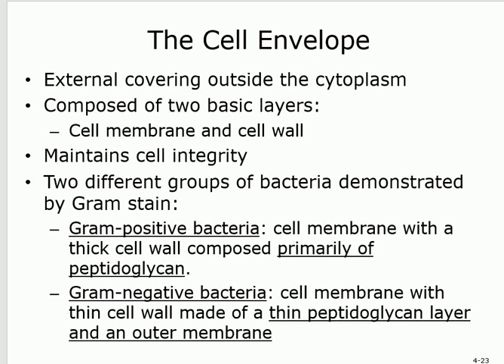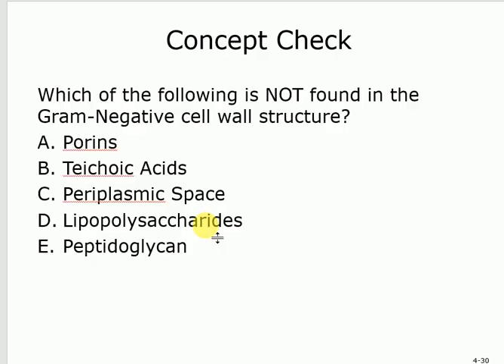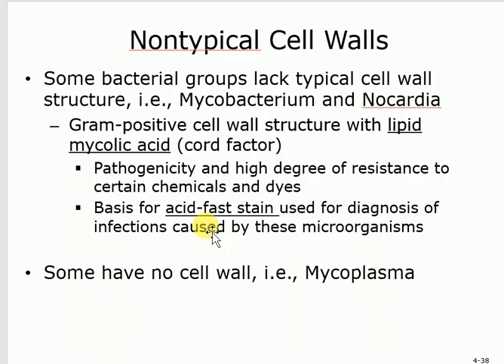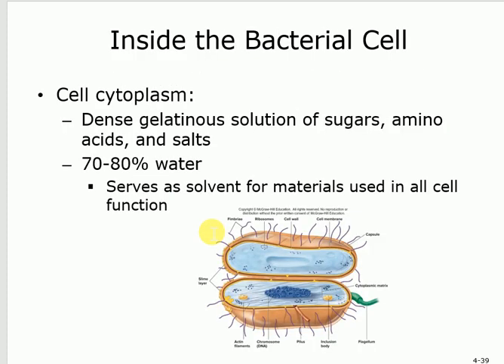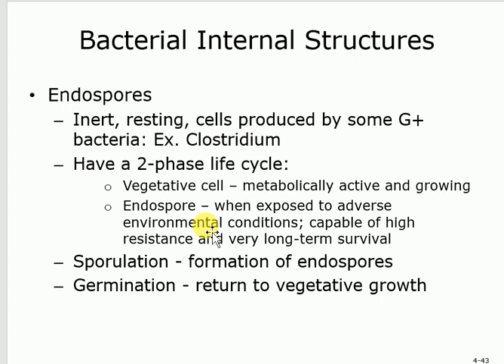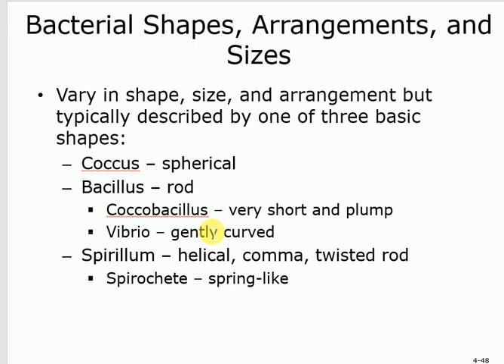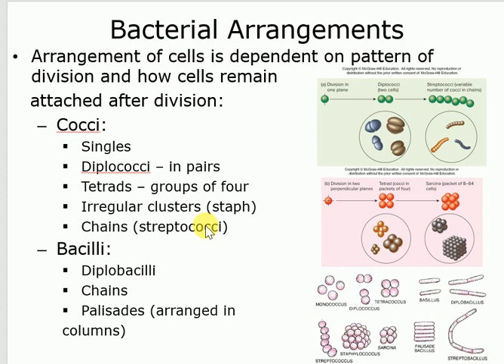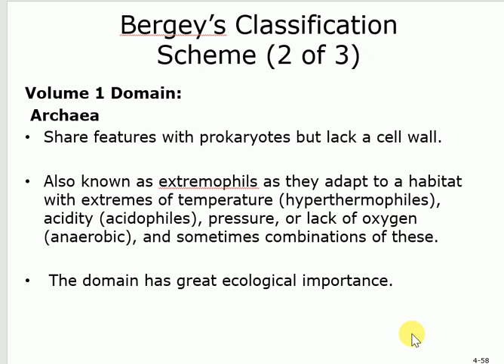Microbiology Chapter 4 B Survey of Prokaryotic Cells & Microorganisms part 2 By Dr Saudi